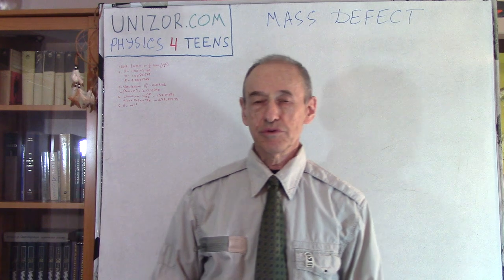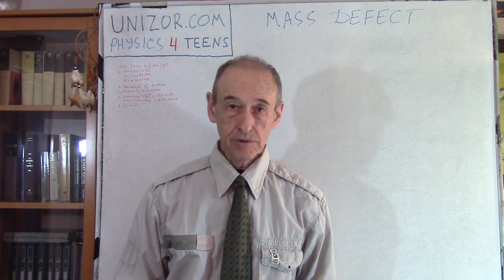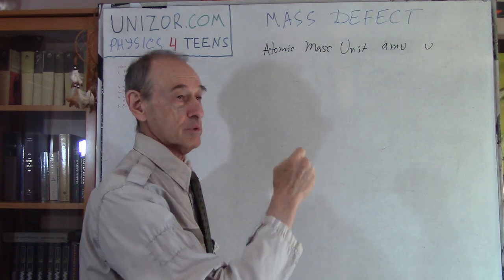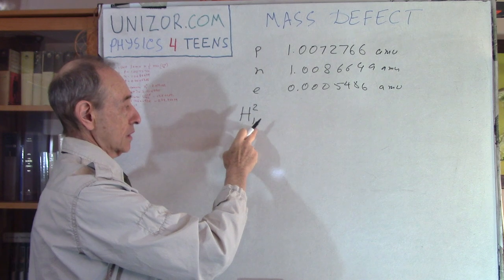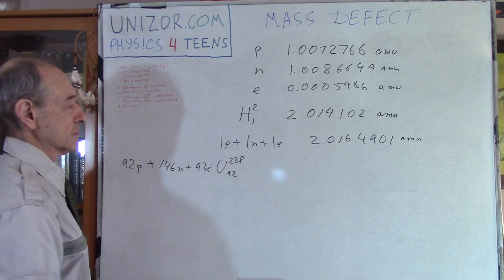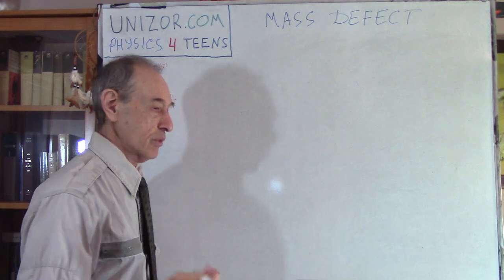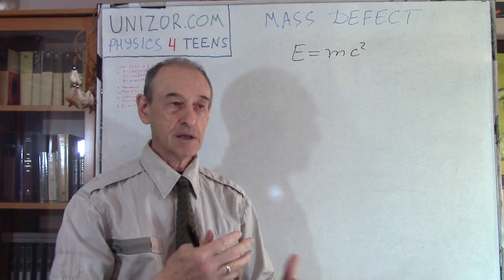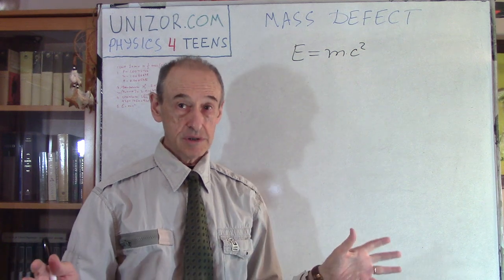Mass Defect: UNIZOR.COM - Physics4Teens - Atoms - Fission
Mass Defect

We will discuss a concept and measurement of mass, as related to elementary particles and atoms.

The mass of elementary particles is often measured in atomic mass units (abbreviated as amu or simply u, or Da after John Dalton).
The definition of this unit is related to a notion of having a mass of a proton or a neutron to be close to 1 unit.
Physicists measured a mass of an atom of carbon 12C6 that has 6 protons and six neutrons and decided that 1/12 of this mass is a good unit of mass, so protons and neutrons will have their mass close to 1 unit.

After many experiments the mass of three main elementary particles (proton, neutron and electron) was calculated.
In terms of the atomic mass units (amu) they are:
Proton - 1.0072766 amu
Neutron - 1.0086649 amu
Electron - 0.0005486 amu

Consider now an atom of Deuterium that has 1 proton, 1 neutron and 1 electron 2H1.
Experiments show that its mass is 2.014102 amu.
The sum of masses of its components is
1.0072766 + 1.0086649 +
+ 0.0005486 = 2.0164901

It appears that the mass of an atom of Deuterium is less than the sum of masses of its components.
Where did the matter go?

Just to be sure, let's do a similar calculation for an atom of Uranium 238U92 that has 92 protons, 146 neutrons and 92 electrons.
Experiments show that its mass is 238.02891 amu.
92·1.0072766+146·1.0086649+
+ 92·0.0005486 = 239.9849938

As in the case of Deuterium, the mass of an atom of Uranium is less than the sum of masses of its components.

The answer to this discrepancy is in the most famous formula of the Theory of Relativity
E = m·c²

This formula (that we are using without a proof) connects mass m, energy E stored in it and speed of light in vacuum c.
It states that any object has inner energy needed to keep this object in its state, to preserve it.
Atom contains elementary particles that must stay together to assure the atom's integrity. It requires . Therefore, the energy must be taken from the mass of components to put the atom together.

The difference between the mass of an atom and a sum of masses of its components, so called mass defect, is the source of the energy that maintains the atom's integrity.

In case of Deuterium 2H1 the mass defect is
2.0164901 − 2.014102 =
= 0.002388 amu

In case of Uranium 238U92 the mass defect is
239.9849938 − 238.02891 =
= 1.95608 amu